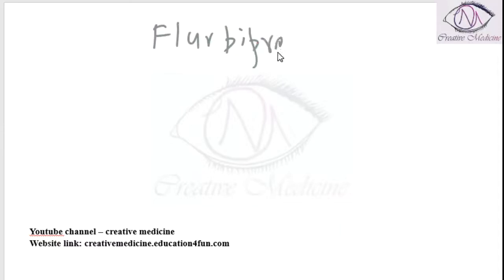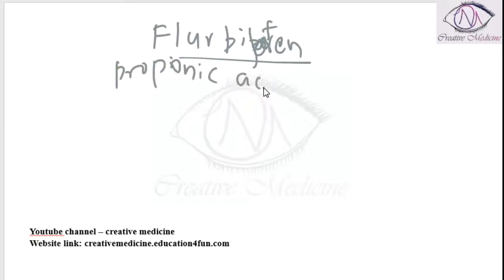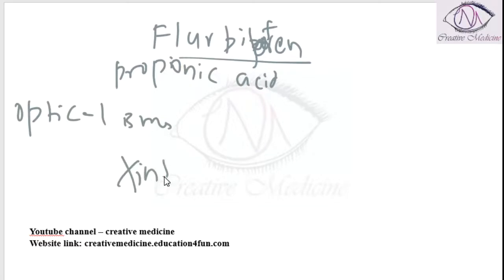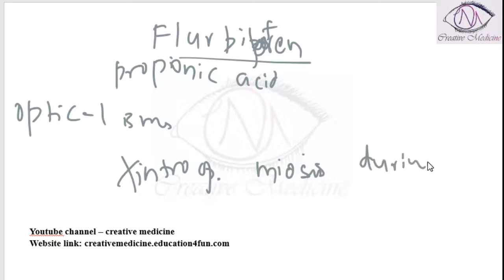Lec 8 NSAIDS Flurbiprofen